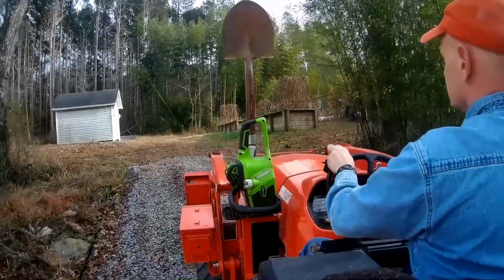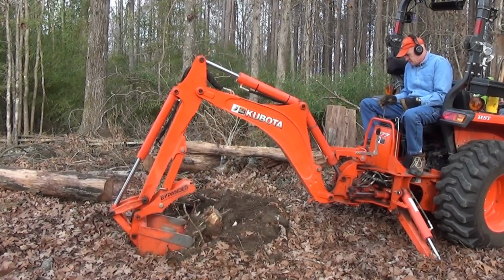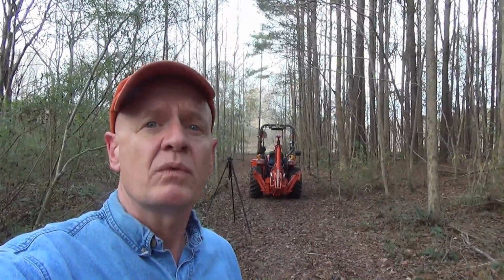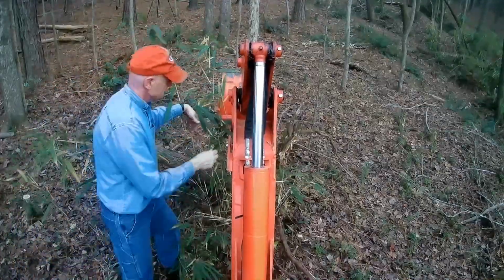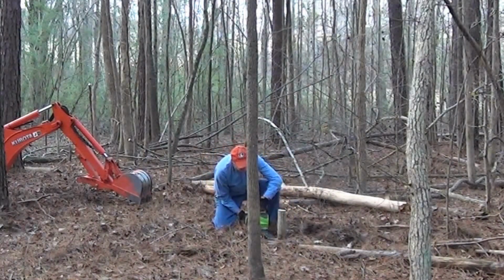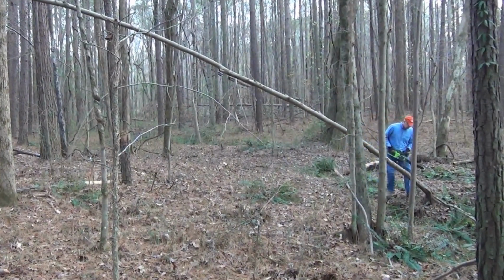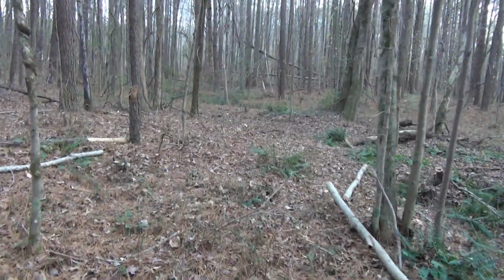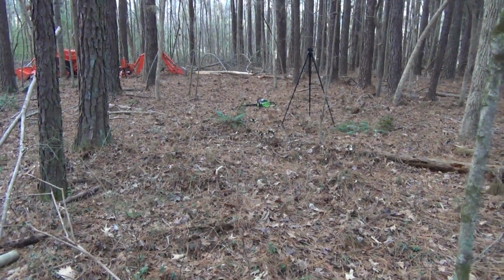Kubota Tractor Therapy: Cutting Trails Through the Woods (#114)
It was high time I had some Kubota Tractor Therapy, so in this video I work on some sections of the trails in the woods.